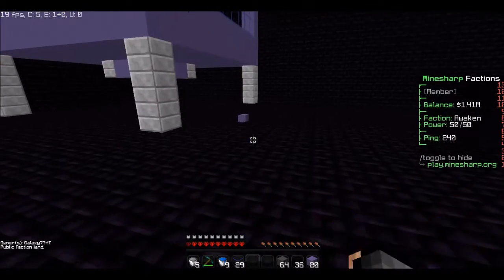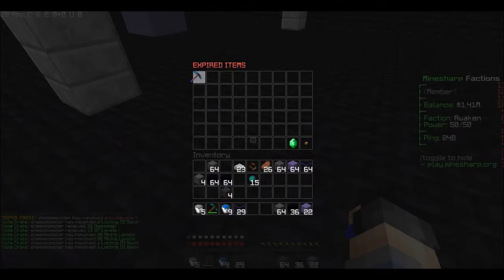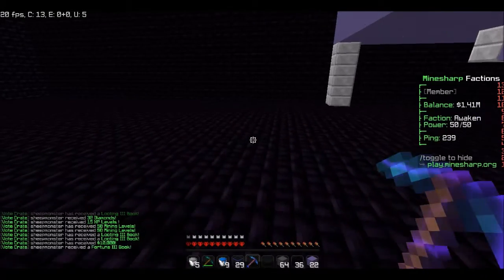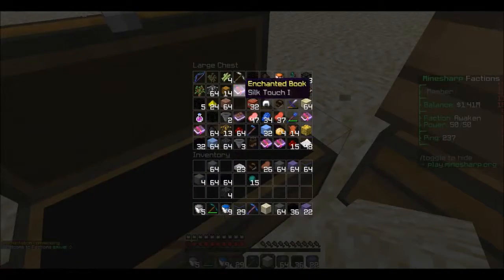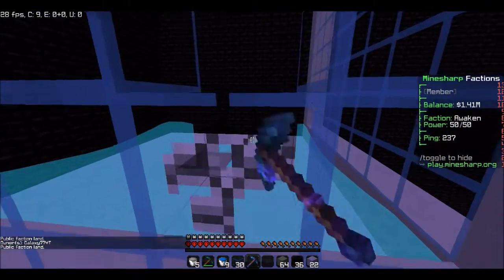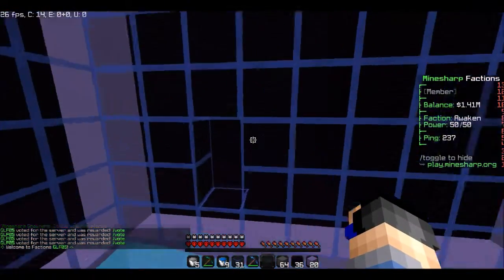GRINDERS?!?!? MINECRAFT FACTIONS #2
Hey guys!
Today I have brought to you guys the completed base with its walls done and I am really pleased with the work done so far! Starting with the most simple and basic thing, I have made a Zombie Grinder which is going to be really useful for getting XP!
Make sure you like, comment and subscribe as I reply to all the comments, and really do appreciate the support as it helps my channel grow and lets me know you guys want to see more content!
Game: Minecraft
Server: Minesharp Network